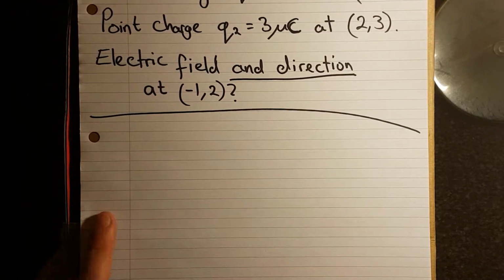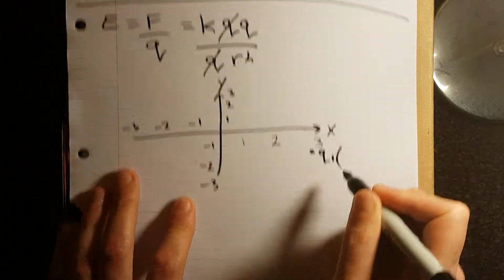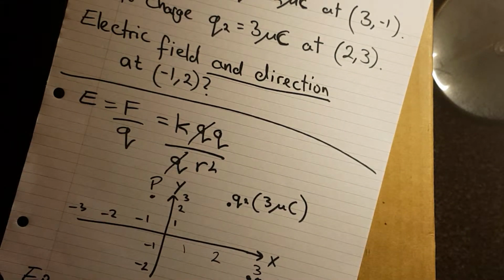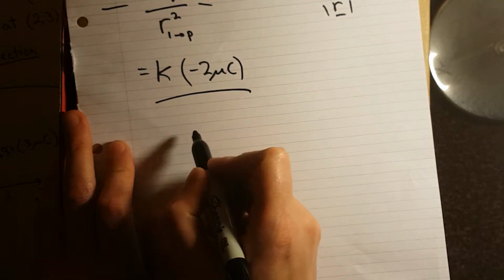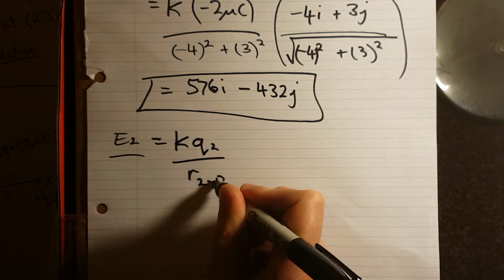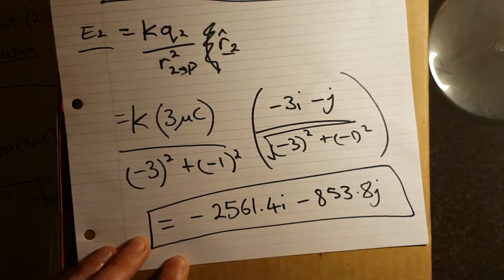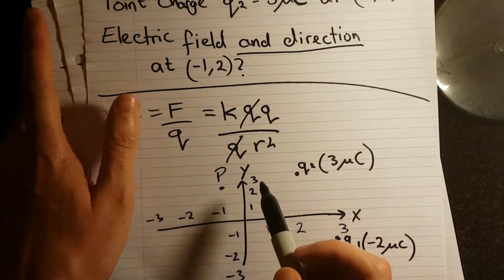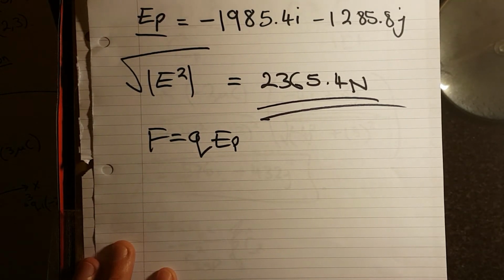Net electric field strength and direction at a point due to two point charges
Nice electromagnetics question involving the net electric field strength (and direction!) at a point in 2D due to the presence of two point charges.

The units for electric field strength is Newtons per Coulomb!